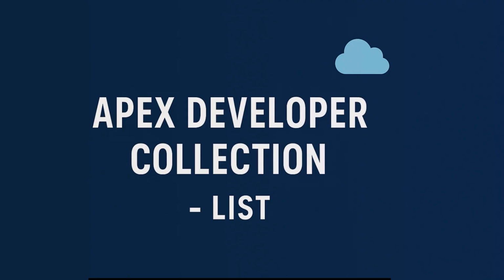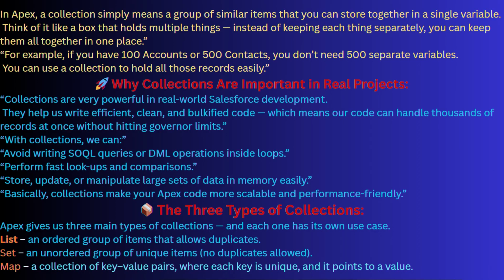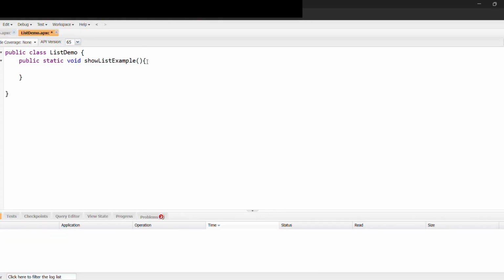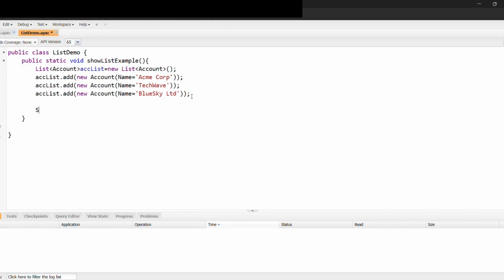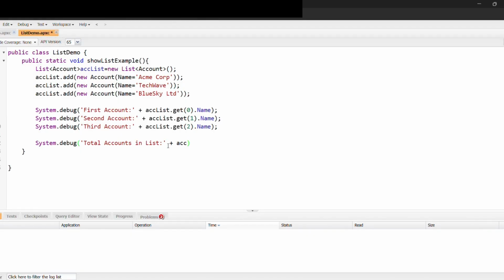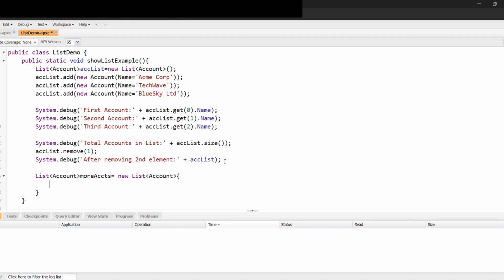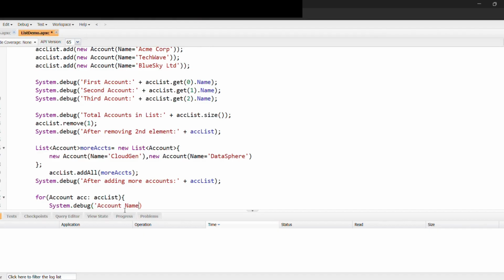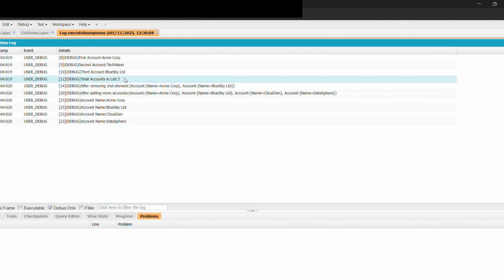Apex Collections (List, Set, Map) | Real-Time Examples + Best Practices + Challenges(❁´◡`❁)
🚀 Welcome Salesforce Developers & Learners!
In this video, we’re diving deep into one of the most important Apex concepts — Collections in Salesforce: List, Set, and Map.

You’ll learn not just the definitions, but also real-time use cases, challenges, best practices, and common pitfalls that every Apex developer faces in real-world projects.
If you want to master how to write efficient, bulkified, and governor-limit-friendly code — this video is a must-watch! 💡

✅ What are Collections in Apex and why they matter in Salesforce development
✅ Lists – Definition, Syntax, Methods, Real-life Trigger Example, Pitfalls
✅ Sets – Definition, Syntax, Uniqueness, SOQL use, Real-world Scenario
✅ Maps – Definition, Syntax, Key-Value Lookups, Parent-Child Relationship Example
✅ Comparative Summary – When to use List, Set, or Map
✅ Real-world Challenges and how to solve them
✅ Best Practices for Performance, Bulkification & Governor Limits
✅ Common Pitfalls to avoid in Apex Collections

🔹 Querying related records using Lists and Sets
🔹 Avoiding duplicate records with Sets
🔹 Mapping parent-child relationships efficiently using Maps
🔹 Preventing SOQL inside loops
🔹 Managing heap size and performance

💬 Want to Master Apex Development?

Start practicing small triggers and classes using Lists, Sets, and Maps — it’s the best way to level up your Salesforce coding skills.

🧠 Related Topics Coming Soon

➡️ Sorting & Comparable Interface in Apex
➡️ Advanced Map Patterns
➡️ Collection Methods Deep Dive
➡️ Iterators and Bulk Processing

🙌 Let’s Connect!

If this video helps you understand Apex better —
📩 Comment your favourite tip or challenge

Together, let’s make your Apex learning journey powerful and practical 💪